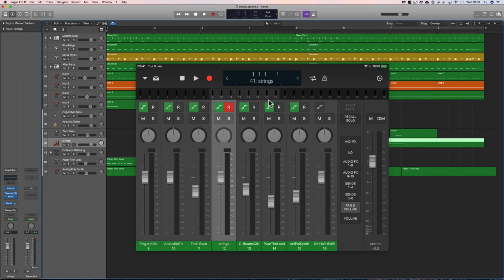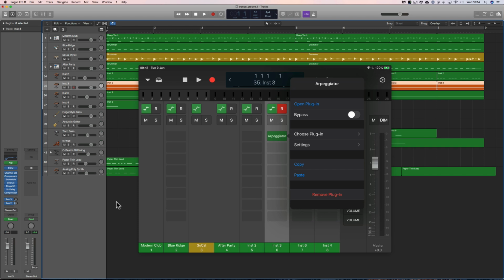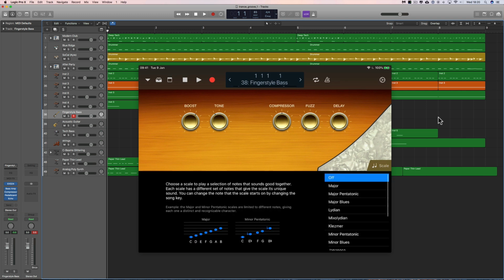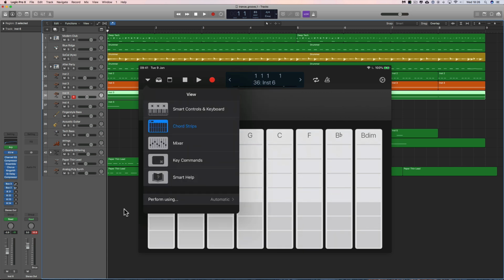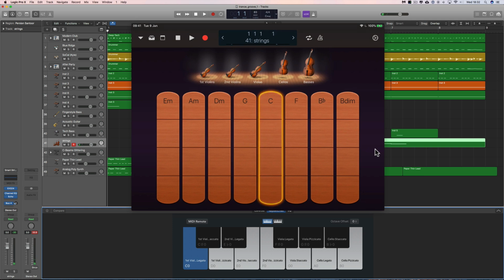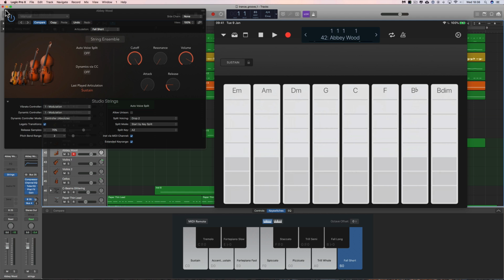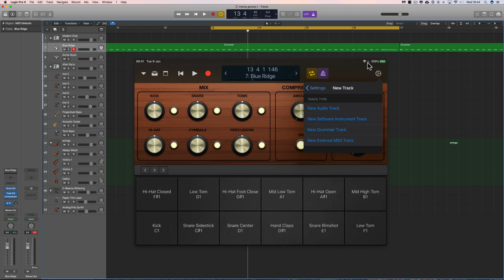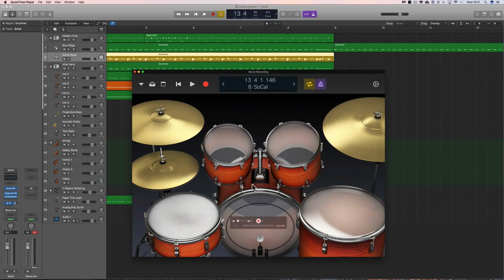Apple Logic Remote Tutorial & Review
A walk-thru of Apple's Logic Remote for iPad, a free software app which offers various control modes for Logic Pro X & more.